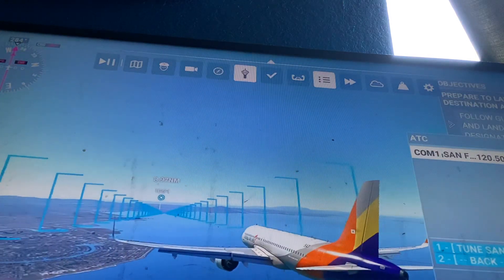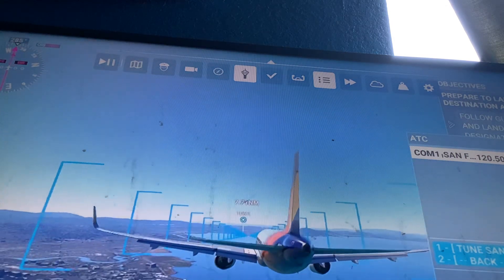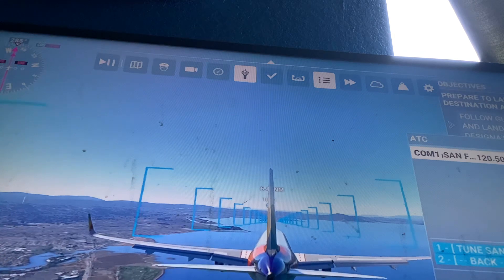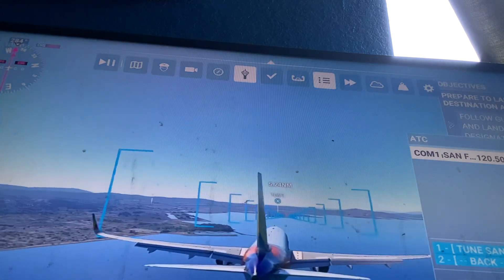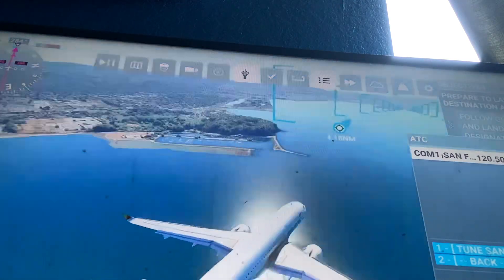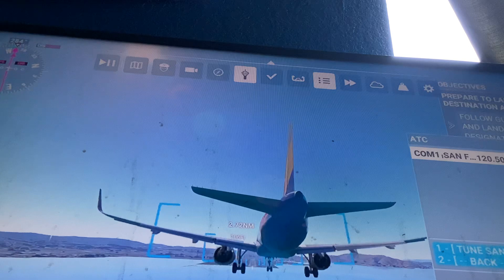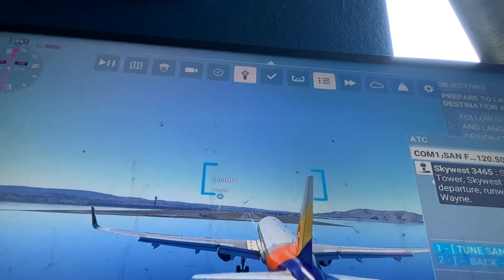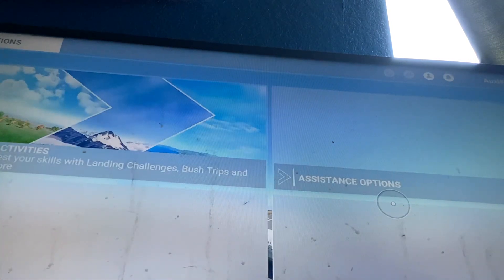Pt 2 of trying recreate the Asiana Flight 214